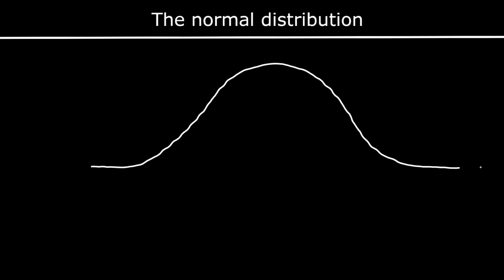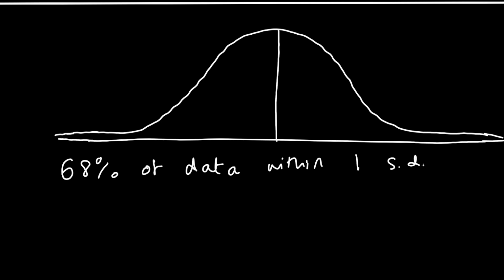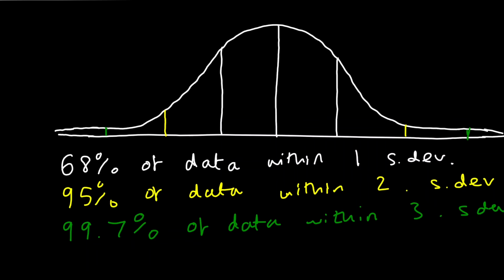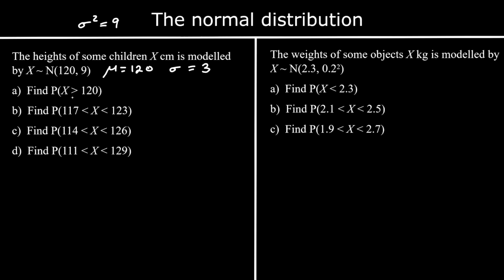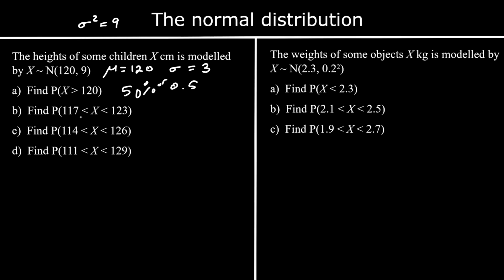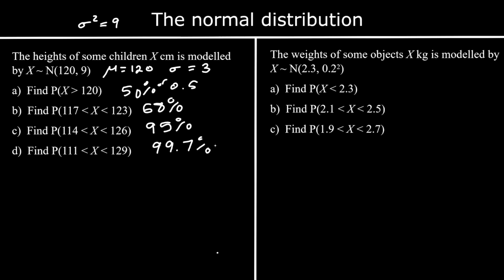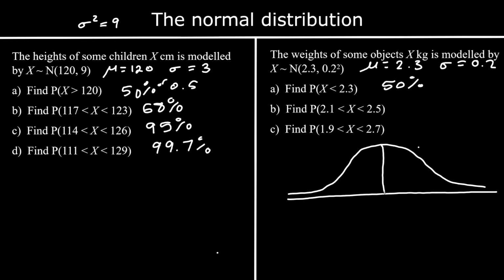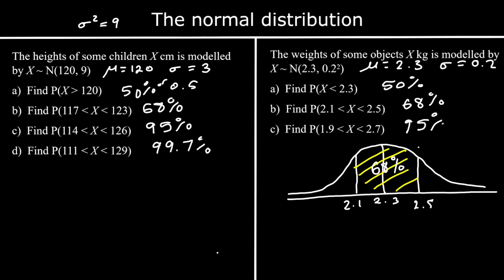The normal distribution